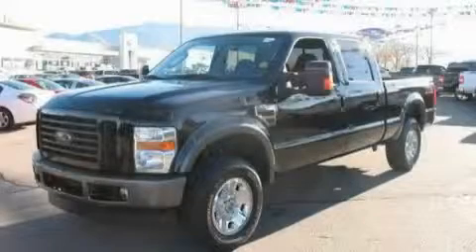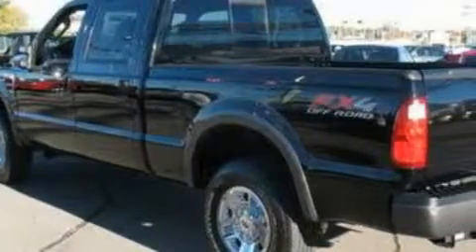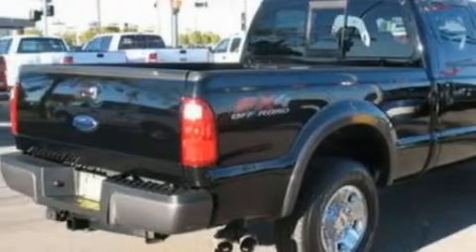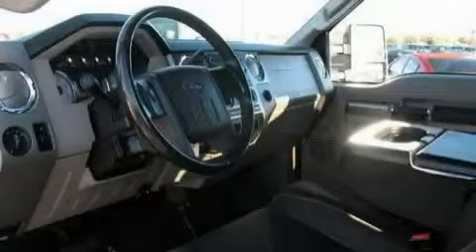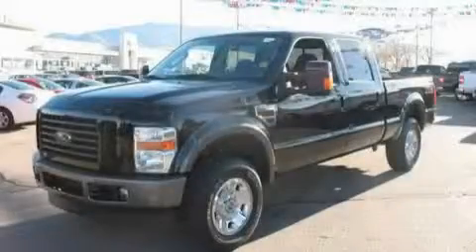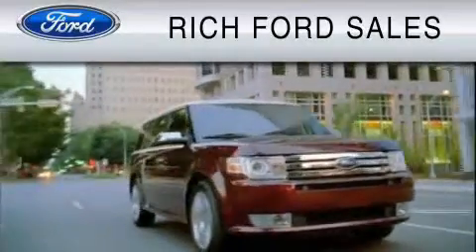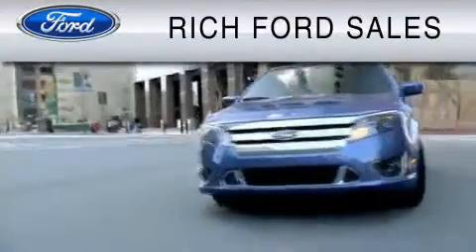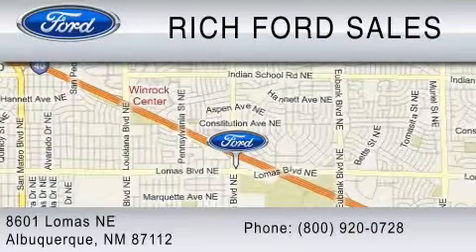Pre-Owned 2008 FORD F-250 Denver CO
Year: 2008
 Make: FORD
 Model: F-250
 Engine: 6.4L V8
 Trans.: AUTO
 Exterior: BLACK
 Miles: 19,027
 Interior: MEDIUM STONE / BLACK

 Pre-Owned 2008 FORD F-250 Albuquerque  NM